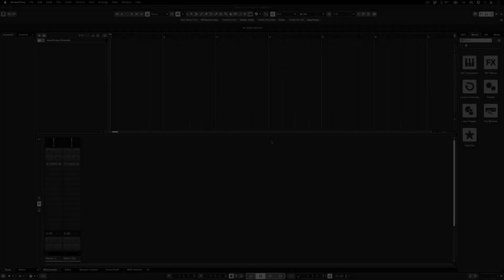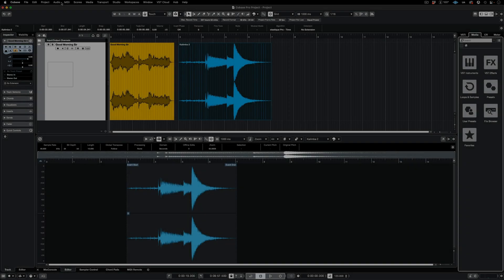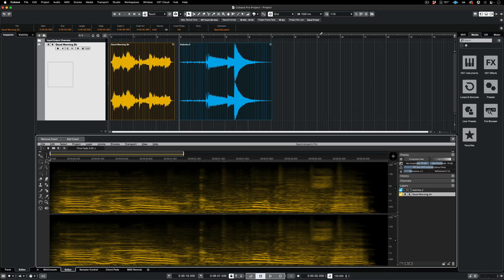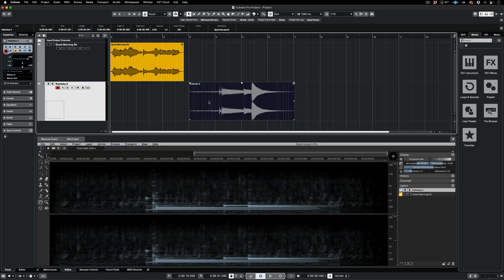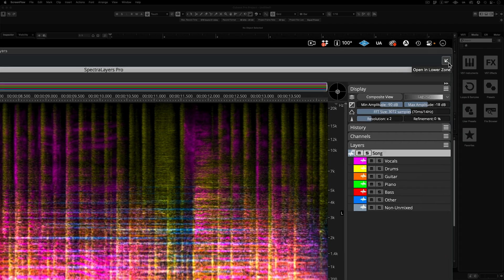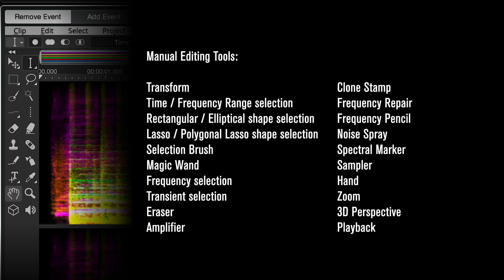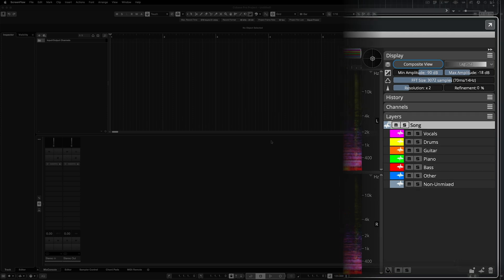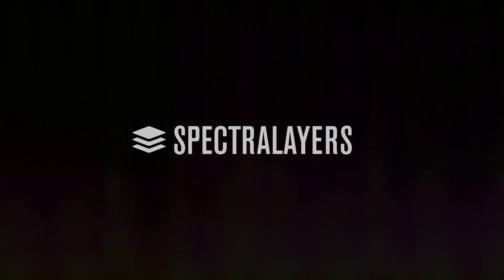Adding SpectraLayers as an ARA Extension to Your Project | Getting Started With SpectraLayers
In the first video of this series of basic tutorials, we’ll show you how to assign SpectraLayers as an ARA extension in Cubase and Nuendo, and enjoy full-screen access in ARA mode. We’ll tour the interface and locate tools, processes, the Layers Panel, and more. Discover the ‘Photoshop for sound’ level workflow that sets SpectraLayers apart.